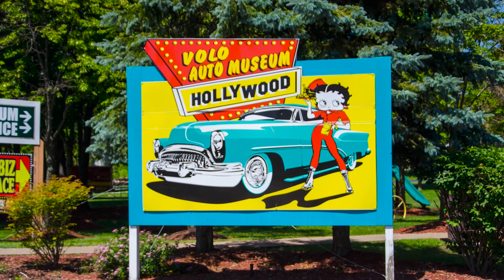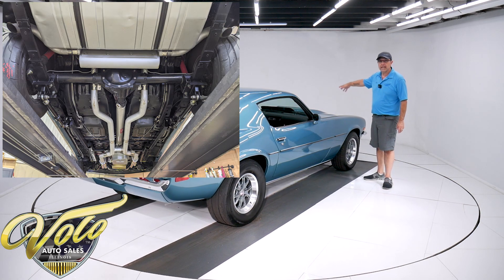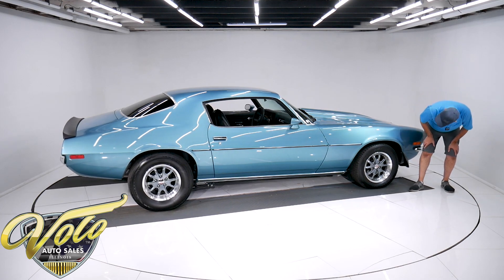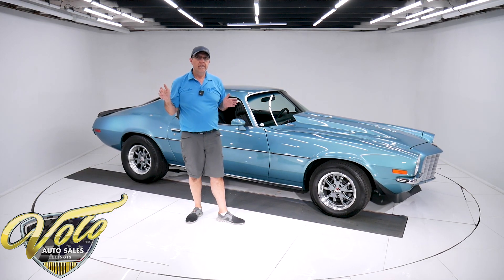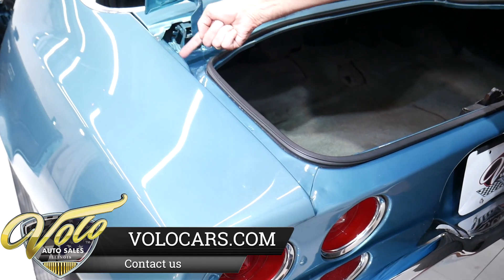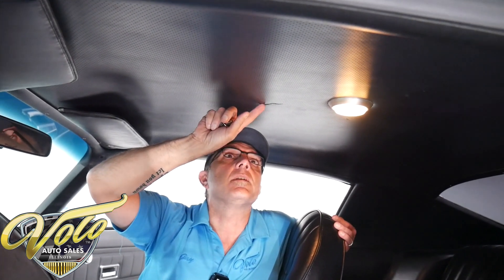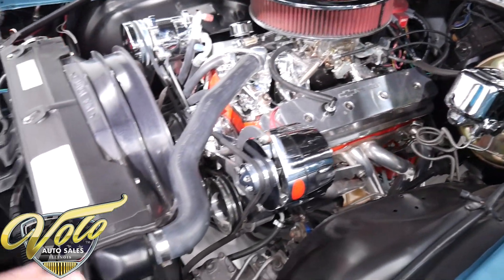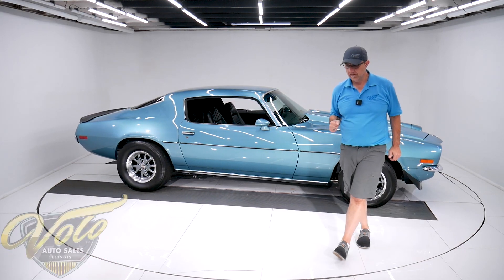1973 Chevrolet Camaro for sale at Volo Auto Museum (V20434)